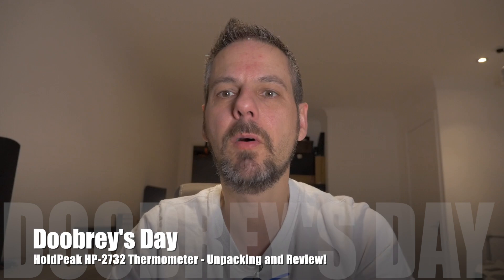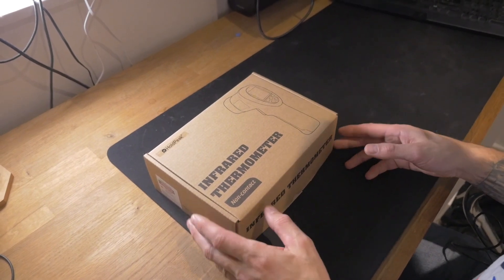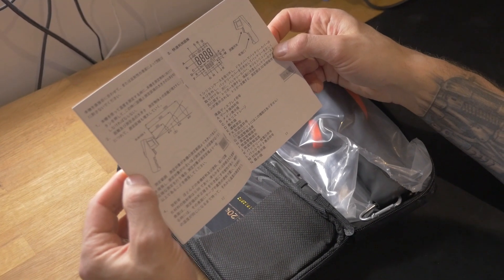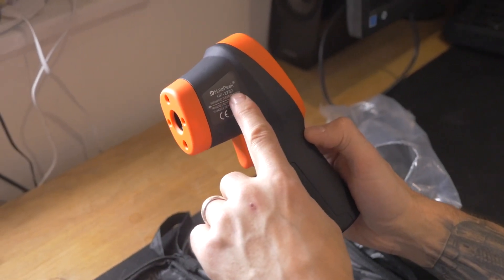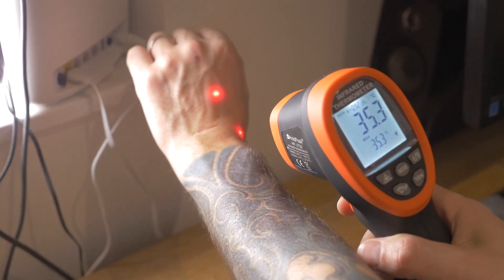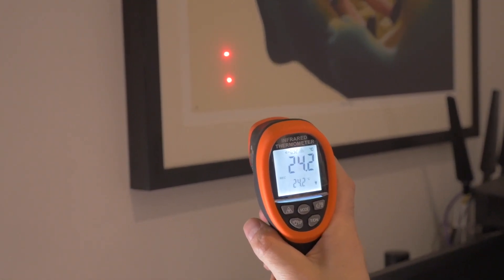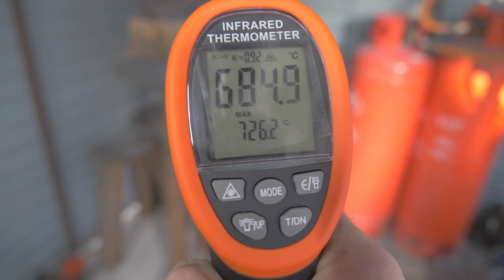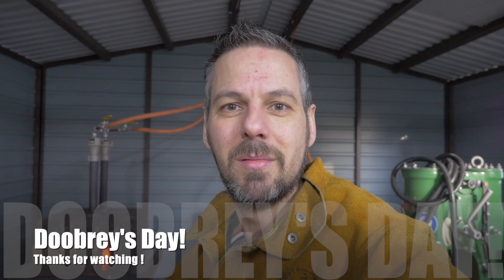HoldPeak HP-2732 Thermometer / Pyrometer!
Today on Doobrey's day we are linking tech and forging together.  We have been wondering what temperature the forge gets too, as its important for making Mokume Gane, so decided to purchase a HoldPeak HP-2732 Thermometer/Pyrometer.

We unpack it, play with it and show you the forge temperature!

Link here to buy one!

Doobs